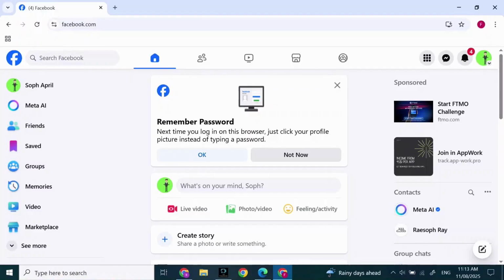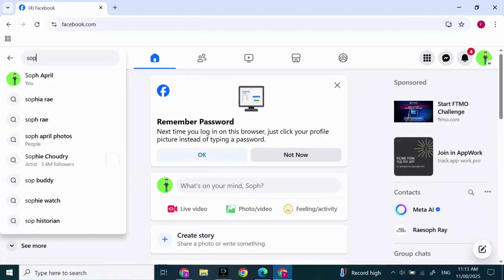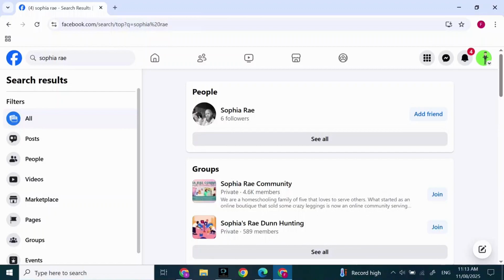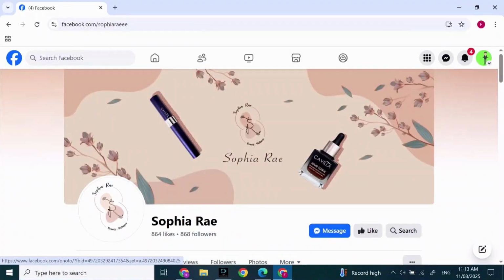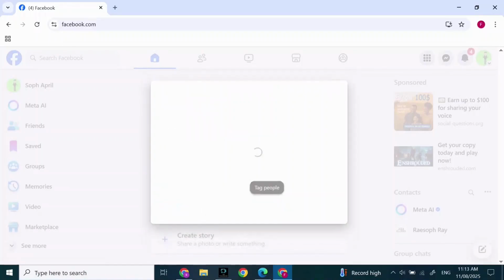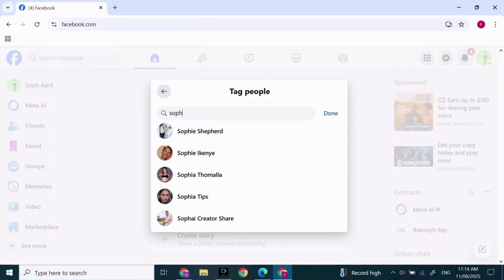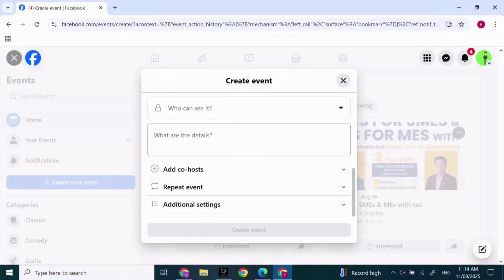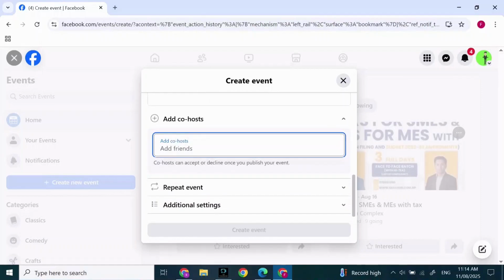HOW TO KNOW IF SOMEONE BLOCKED YOU ON FACEBOOK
Intro Paragraph:
Learn how to know if someone blocked you on Facebook. Discover the signs, check hidden clues, and confirm without guessing. Step-by-step guide for accurate results on 2025 Facebook updates.

What You’ll Master:

Identify if someone blocked you on Facebook

Check profile visibility and friend list

Look for missing messages or comments

Use search and tagging clues

Confirm without confrontation

Understand Facebook blocking rules

Avoid false assumptions

Engagement Booster:
Pro Tip: Combine profile search, message check, and friend list inspection for accurate results.